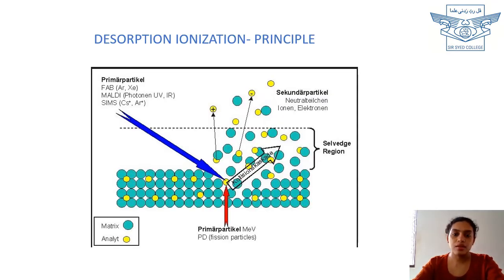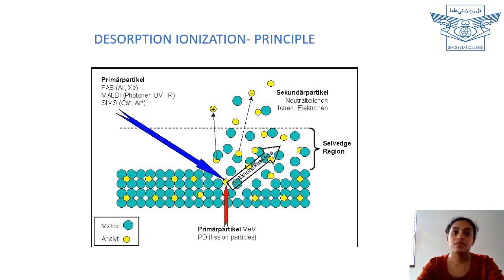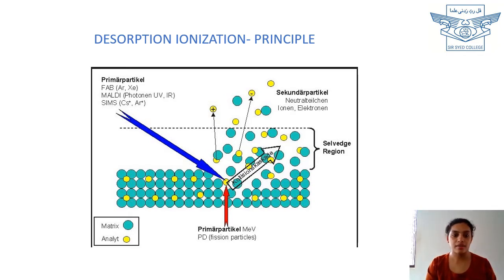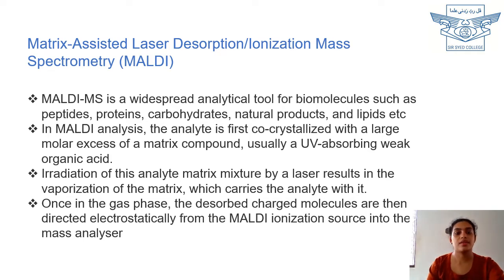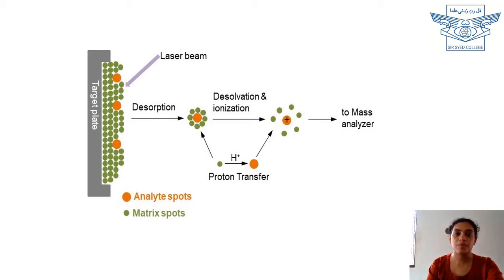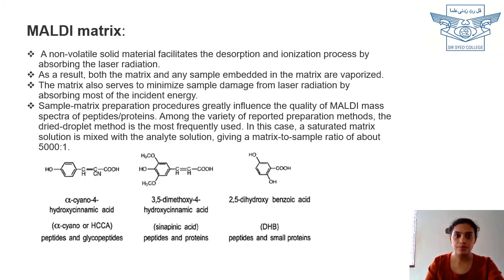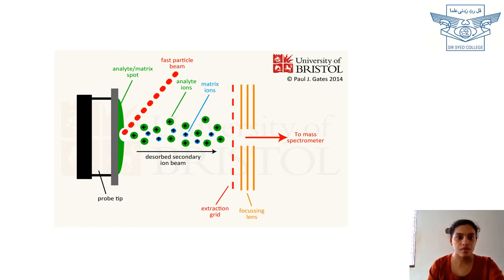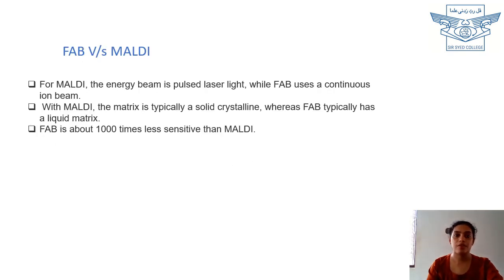MS - FAB & MALDI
MS -  FAB & MALDI - MSC chemistry